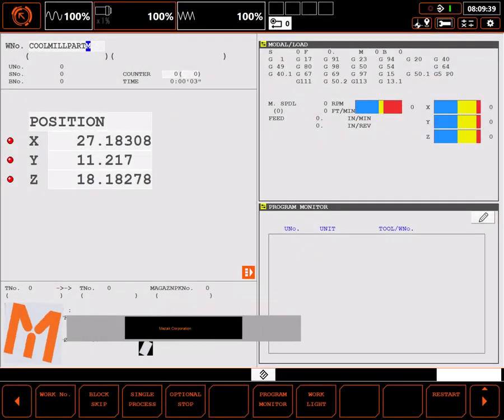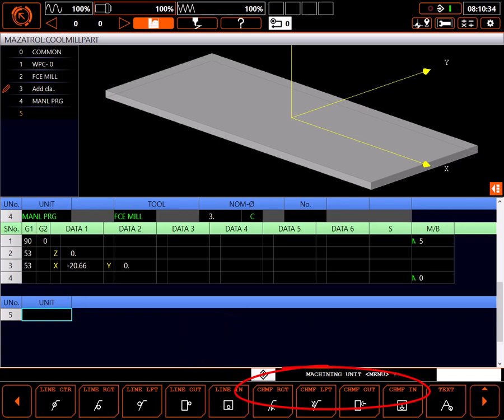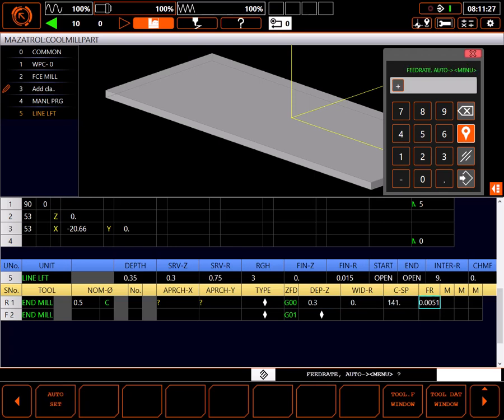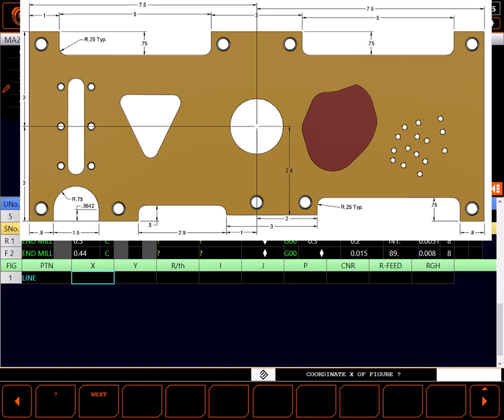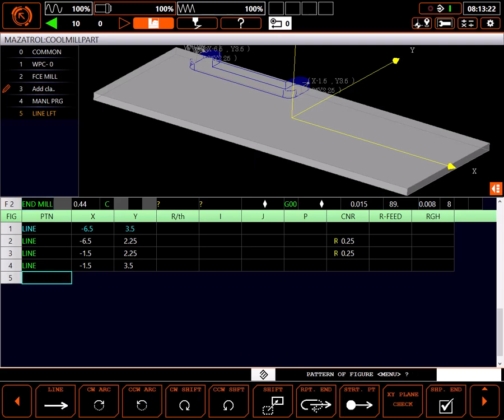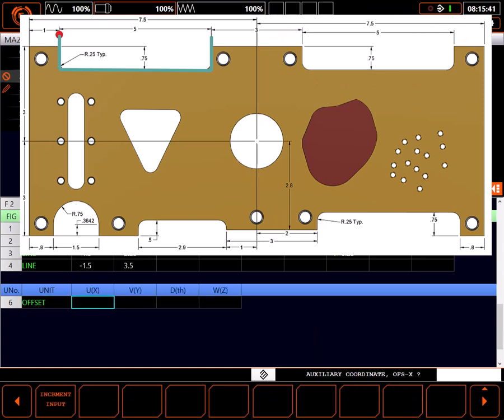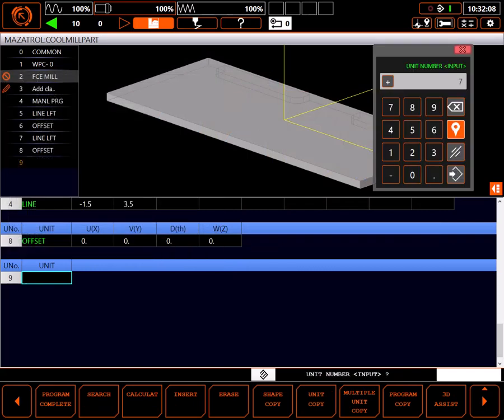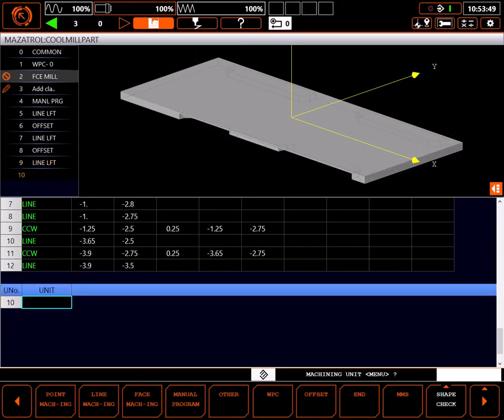MAZATROL Programming Briefs - Contour Milling Cuts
This tutorial describes the various methods of contouring outlines in a MAZATROL 3-axis mill.